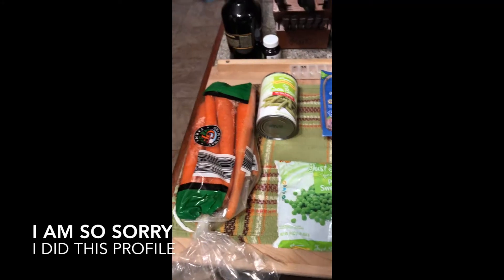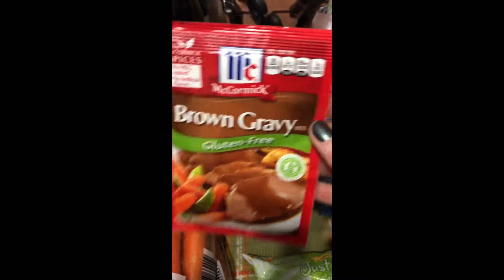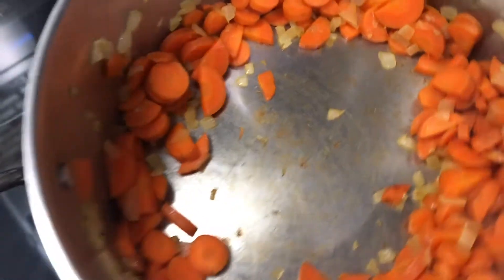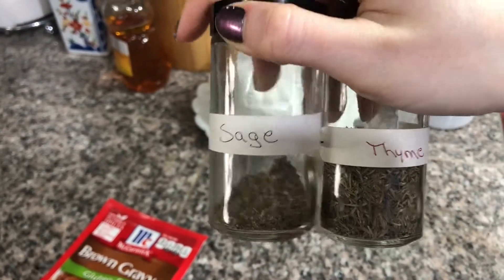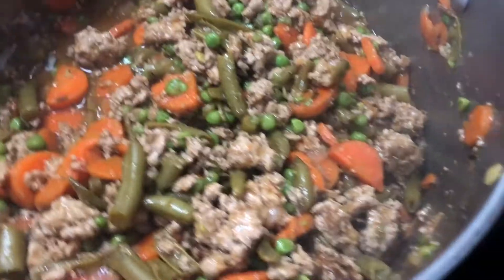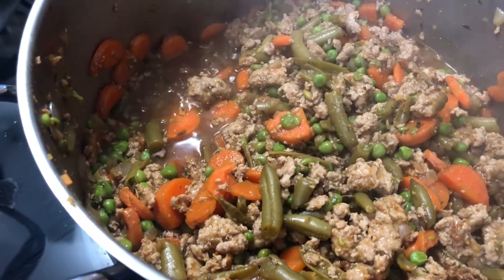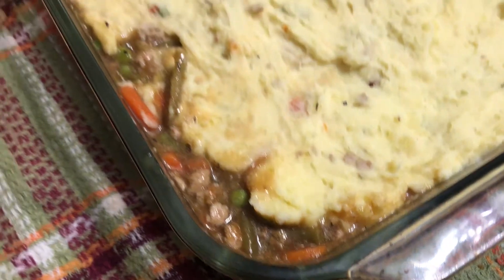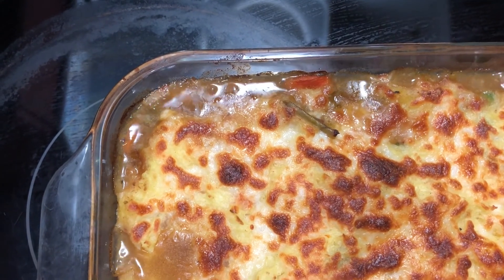Super Easy Shepard's Pie (Gluten-Free!)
Hey everyone! Here is a very not great video of me learning how to vlog while making Shepard's Pie! I think my arms might not be long enough for this vlogging stuff... Apologies as my cats would not stop interrupting! Meet Flower and Sophia everyone.

Meat and veggie filling:
Olive oil
Salt and pepper
1 onion, chopped
3 medium carrots, sliced
1 pound ground turkey (or beef)
1 tsp sage
1 tsp thyme
1 cup of frozen peas
1 can of green beans (frozen is great too!)
1 packet of gluten-free brown gravy mix

Mashed Potatoes:
7 smaller potatoes or 3 large ones (approximately), diced
Granulated garlic or garlic salt to taste
1/2 stick of butter
1 cup or as needed, cream, milk, or chicken broth